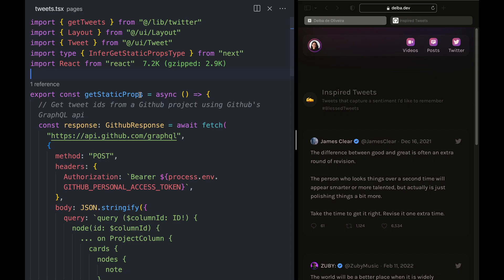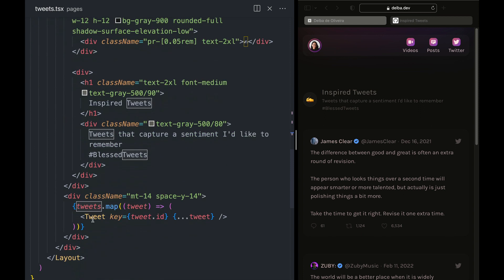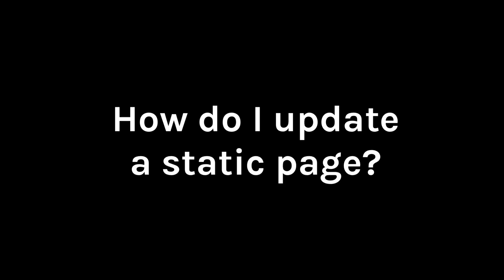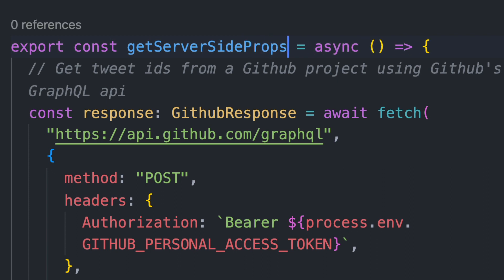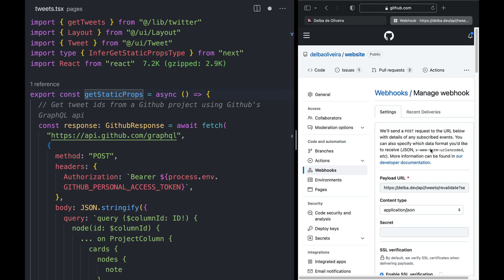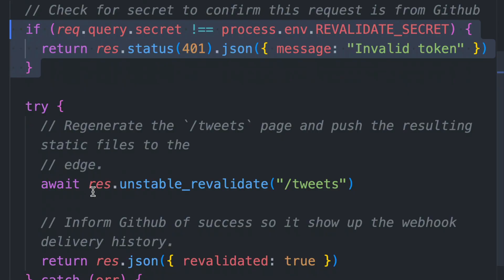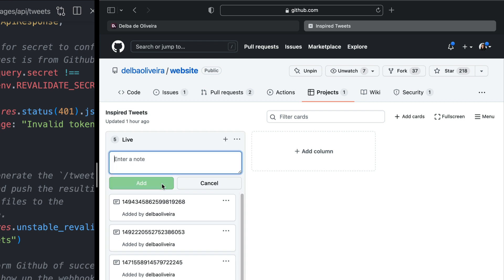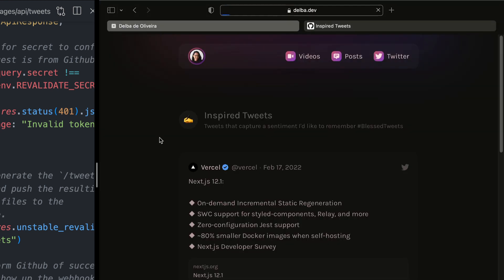Next 12.1: Regenerate a static page when its data changes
A quick demo of On-Demand Incremental Static Regeneration (ISR), new feature just launched in Next.js 12.1 - Regenerate static pages, on demand without having to rebuild the entire site or having to wait for a specific revalidation interval.